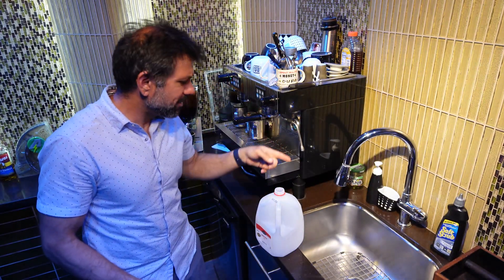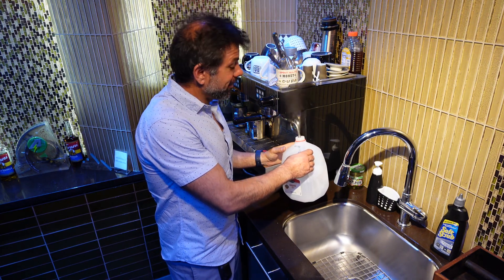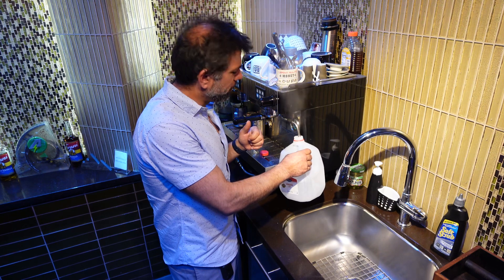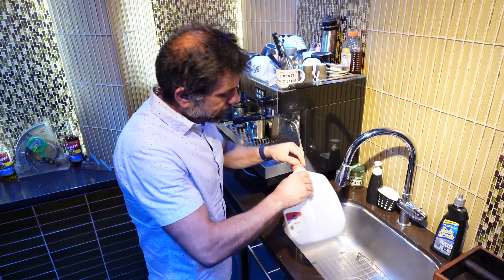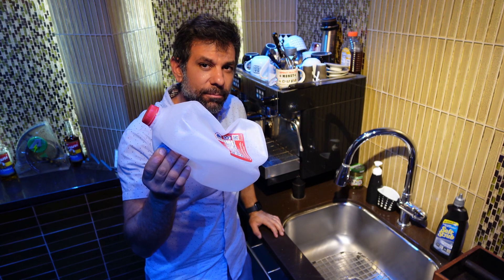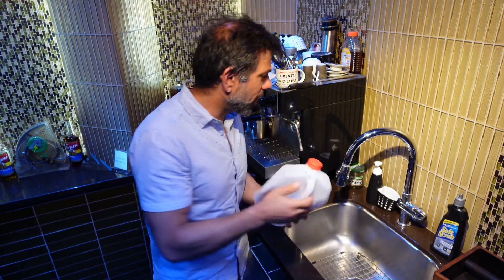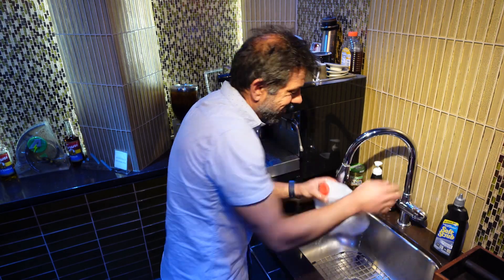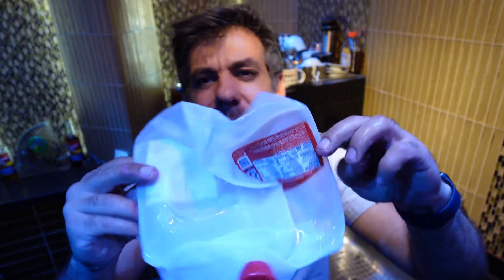Crush a milk jug with steam - SCIENCE!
I do this every time I run out of milk.  It is strangely satisfying.